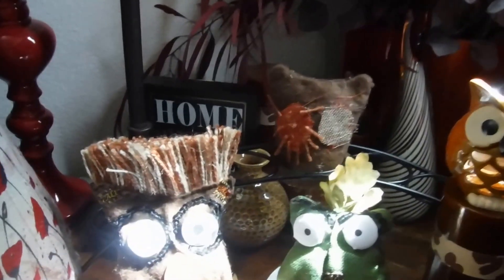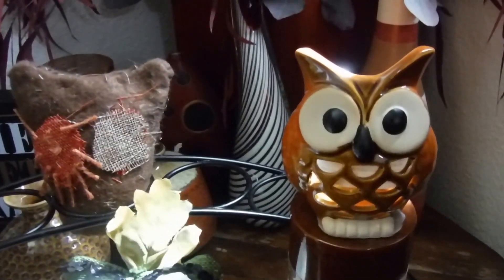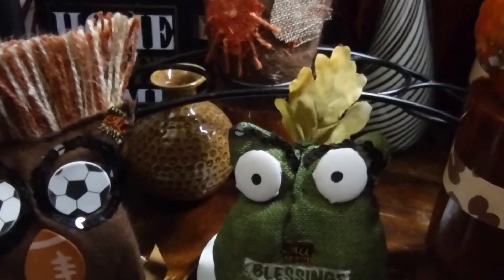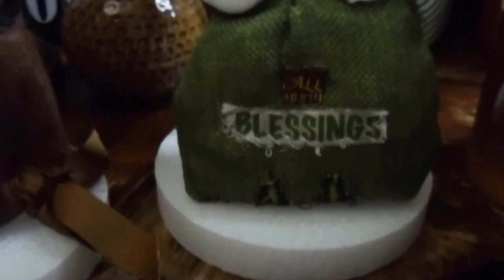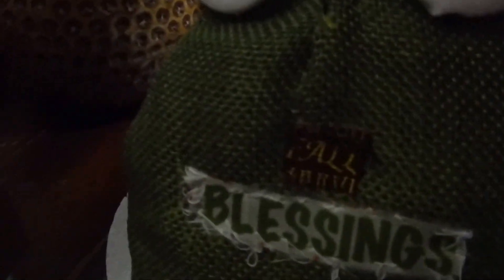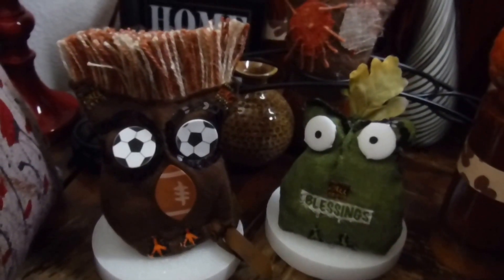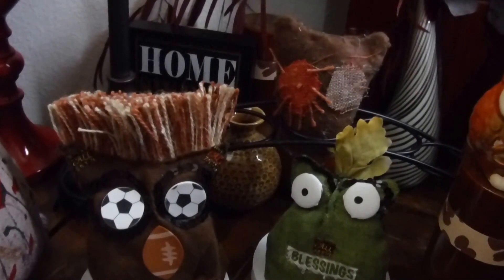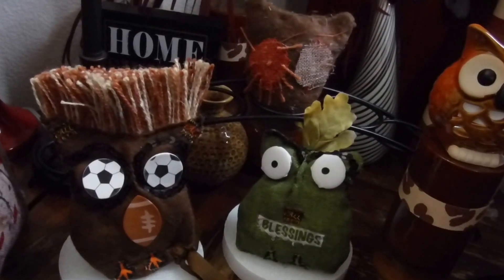HANDCRAFTED OWLS DECORATIONS FOR FALL